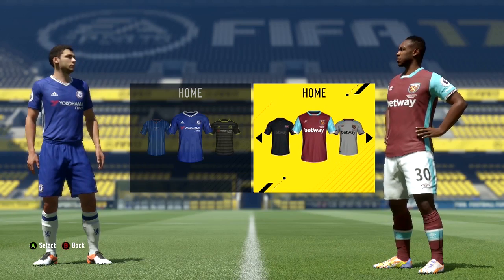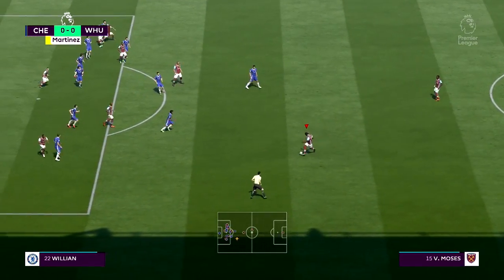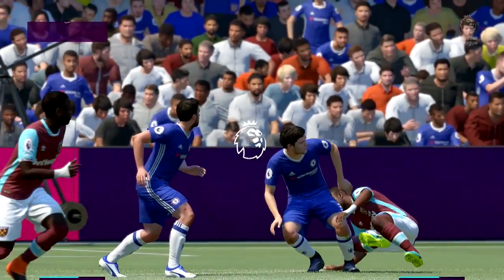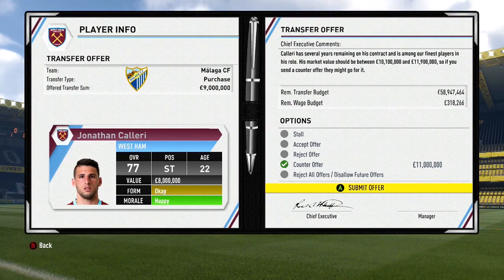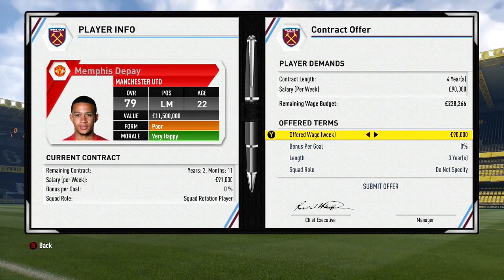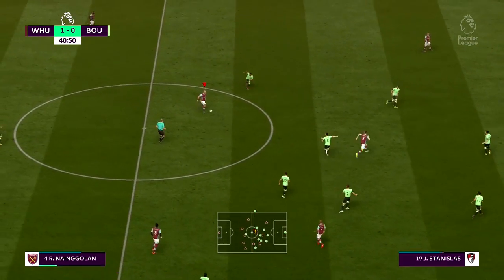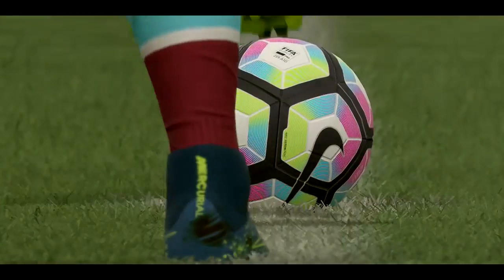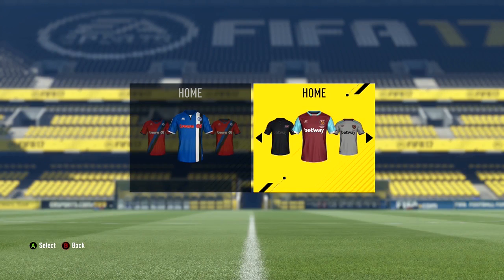FIFA 17 WEST HAM CAREER MODE Ep2 - £55M ARSENAL TARGET!?!?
Leave comments at any time during this FIFA 17 Career Mode series on any players I should sign. No matter how crazy they may sound! I also upload FIFA 17 The Journey , FIFA 17 squad builder challenges, FIFA 17 hybrid squad builders and much more!

Nice to see you down here :p